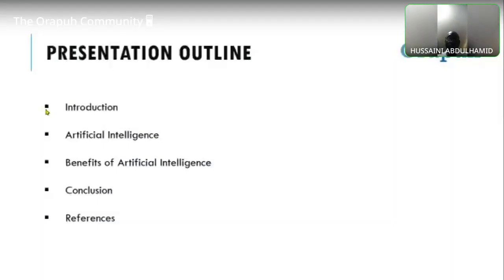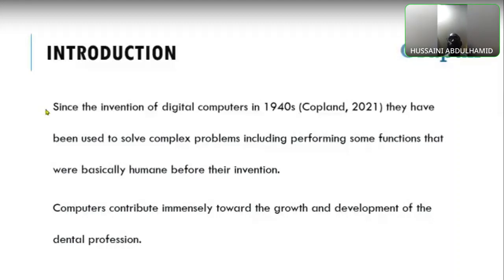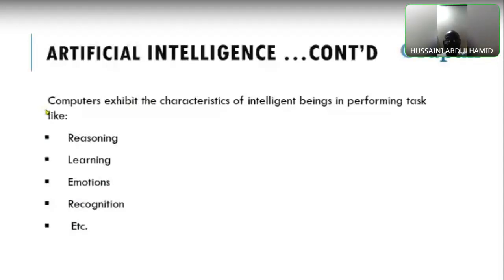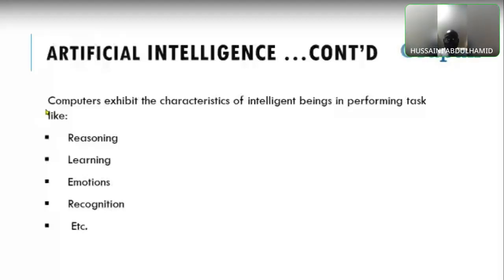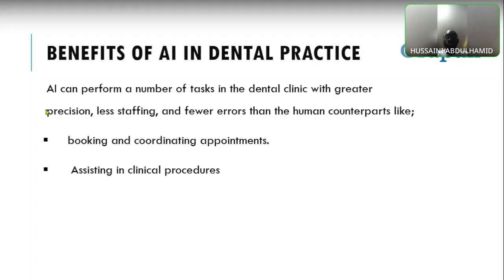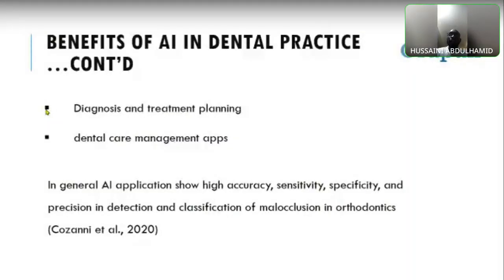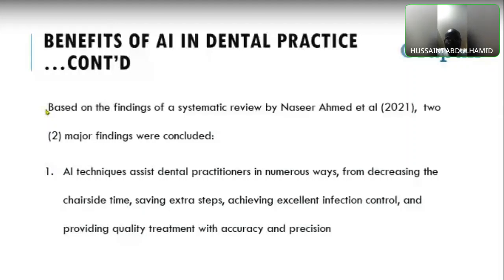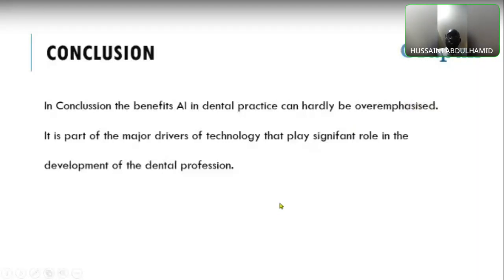Artificial Intelligence in Dental Practice by Hussaini Abdulhamid, C.DTher., M.O.C.S